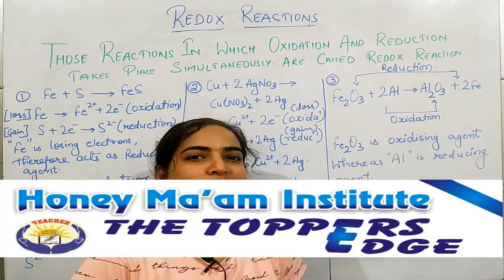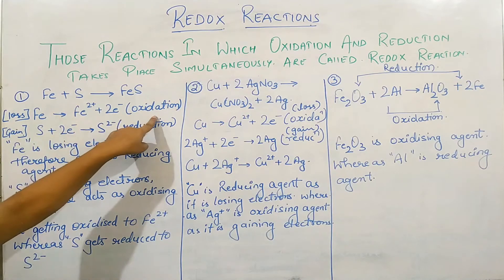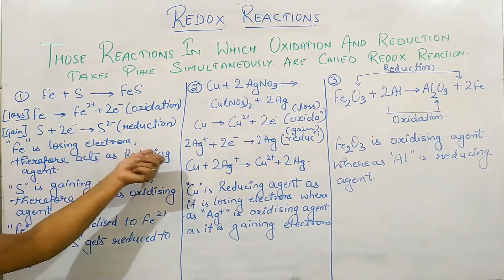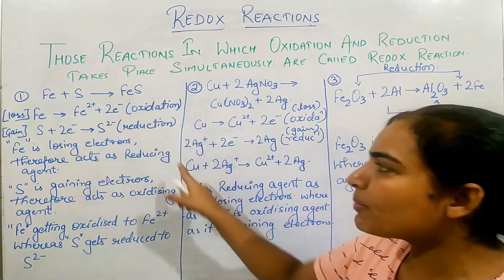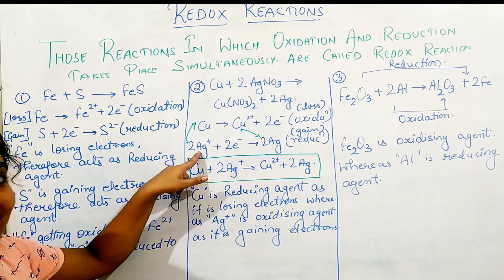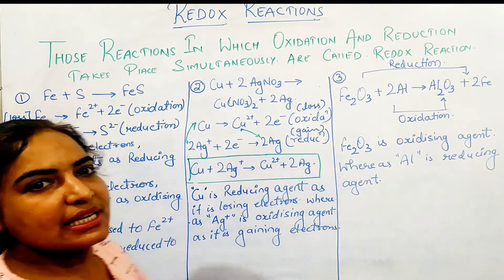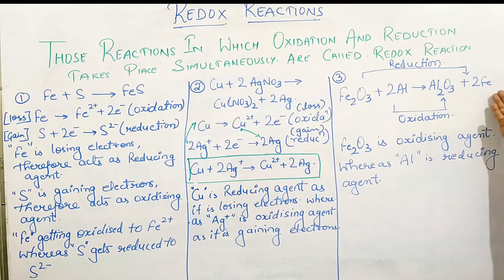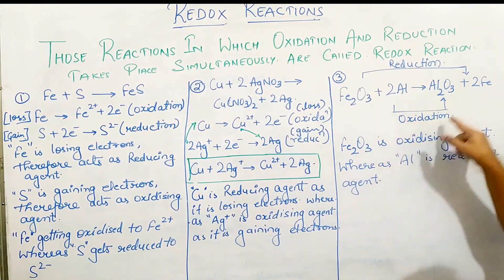CLASS - X (Examples on Redox Reactions)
Examples on Redox Reactions by Honey Miss.